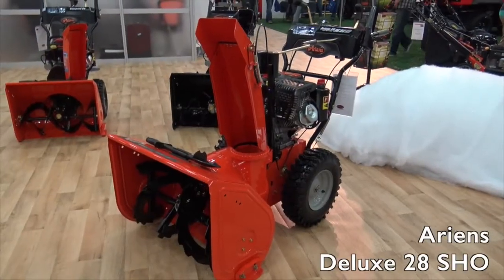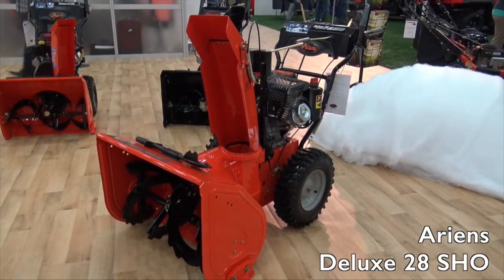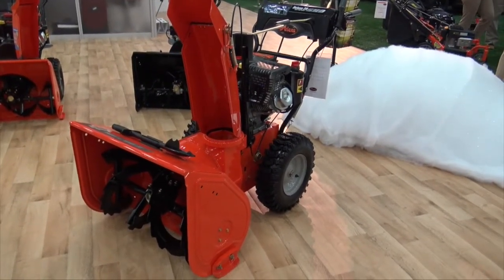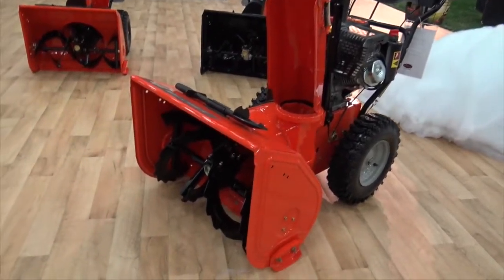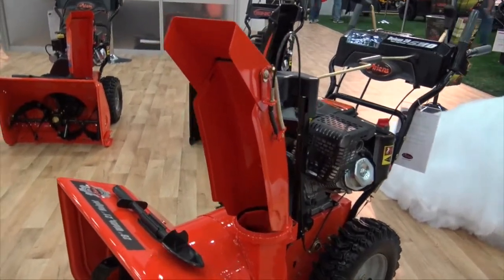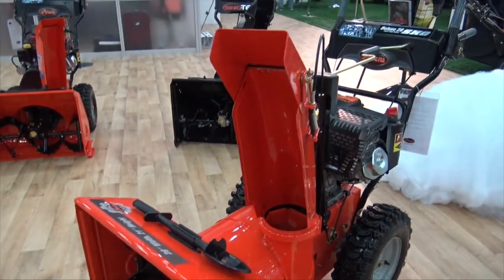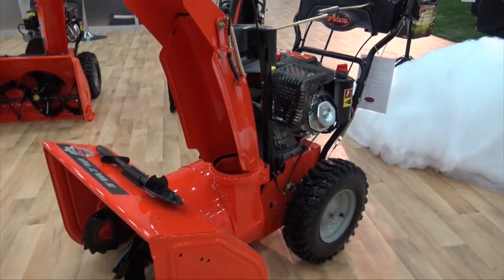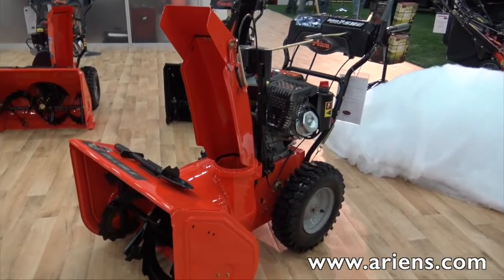Ariens Deluxe 28 SHO Snow Blower | Weekend Handyman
Ariens Deluxe 28 SHO Snow Blower
Model: 921048
​​​​Engine: Ariens AX 306cc Gen 3
Throws Snow 55 ft
Housing: 28"w, 21" h
Super High Output Impeller​
When 16 inches comes down, the Deluxe doesn’t hesitate to send
it back up. The 14-inch, all-steel, three-speed impeller throws
powder up to 50 feet away at a rate of up to 72 tons of snow/hour.
Plus, with its powerful engine and Auto-Turn™ steering technology
you’ll feel like you’re turning a lap in a finely tuned sports car,
rather than clearing a sidewalk.